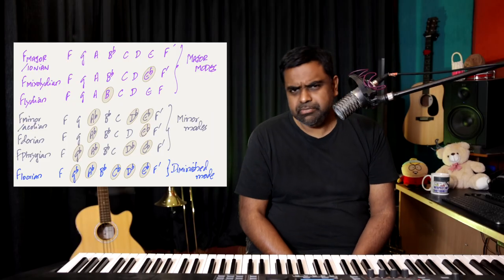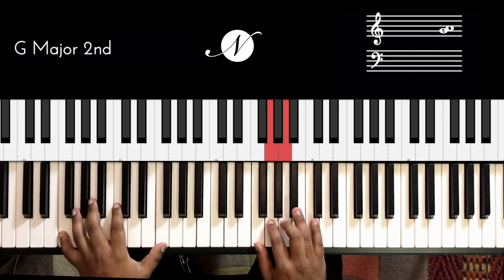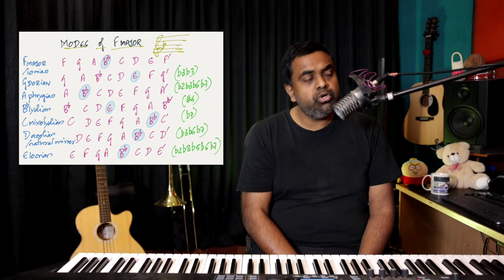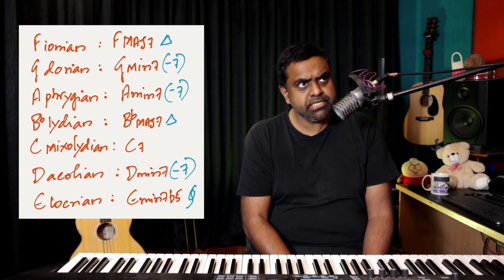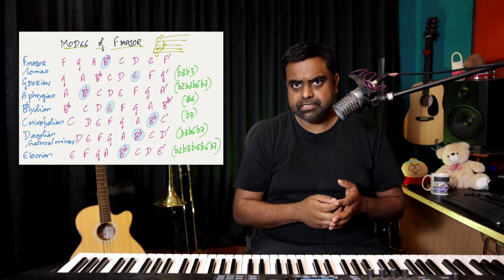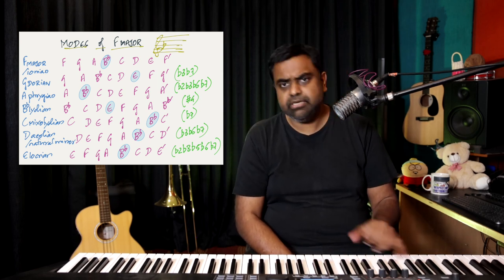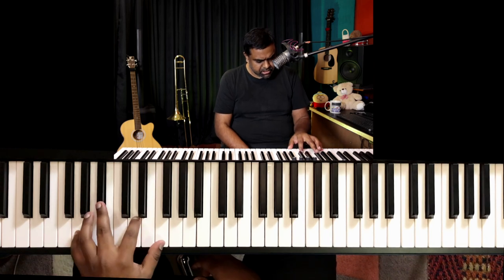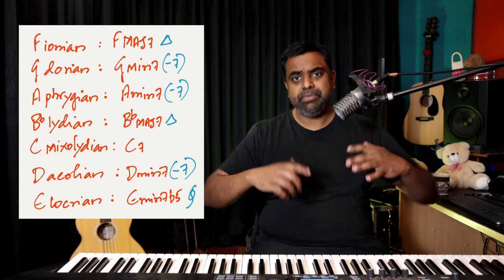TRULY Understand MODES from 2 EASY perspectives (Music Theory | Songwriting)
Learn how to build modes from 2 perspectives, from the same key, and from the same key signature. Starting from the same root, hear the differences and each mode’s unique identity. Learn how to create chord progressions using cadences from the mode while composing

Learn the modes of the major scale by retaining the key/root and then the key signature!

Other lessons on Modes & Cadences which you have to watch after this one are below:

00:00 Performance
00:45 Introduction
01:36 Interval Theory & Scales
04:49 All the 7 modes
09:55 Harmonising the Modes
12:05 Modes from a Key Signature
19:10 Using Modes with Cadences (Songwriting)
22:10 Summary of the Lesson
25:21 Conclusion